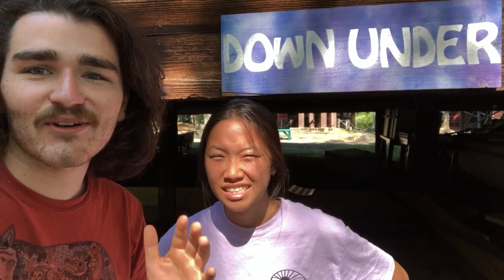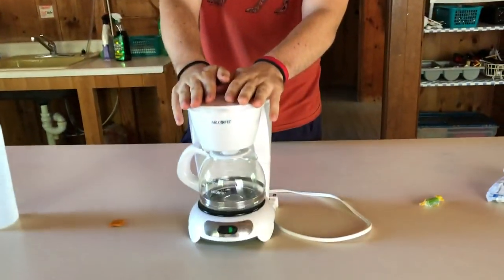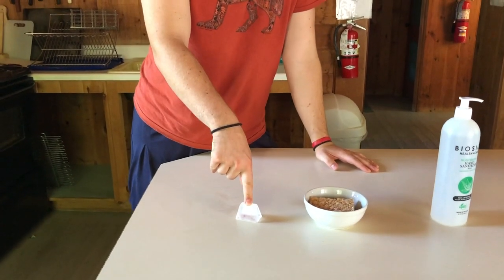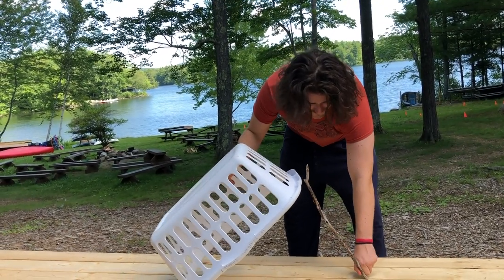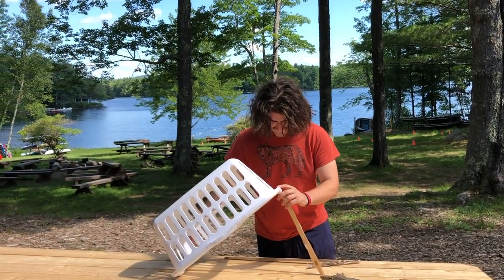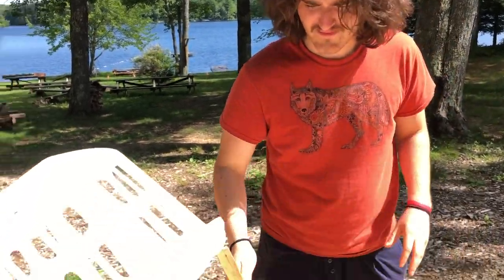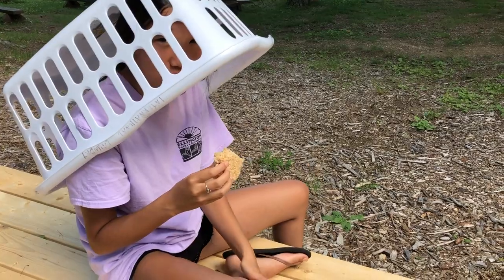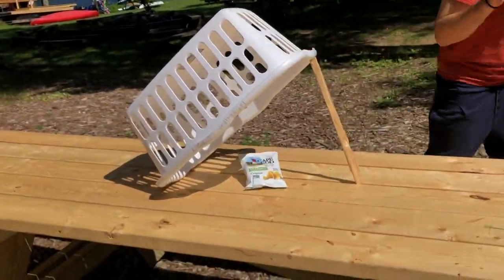HEFFALUMP HUNT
Join Leigh and Julian as they journey through camp to discover the mysterious Heffalump who is hiding out